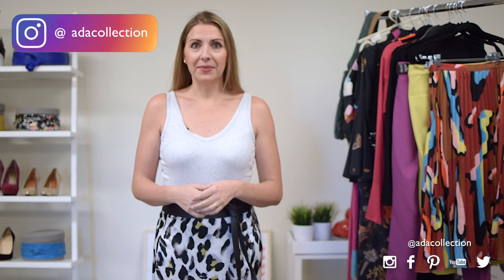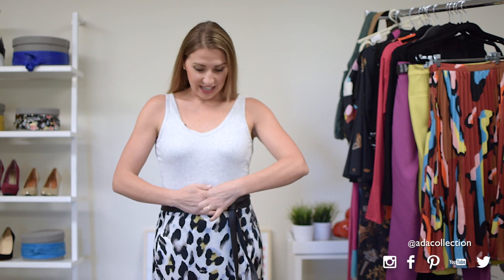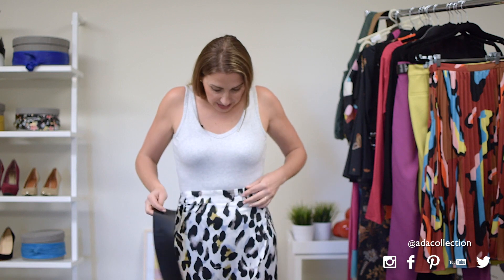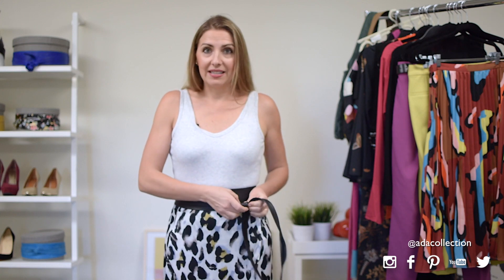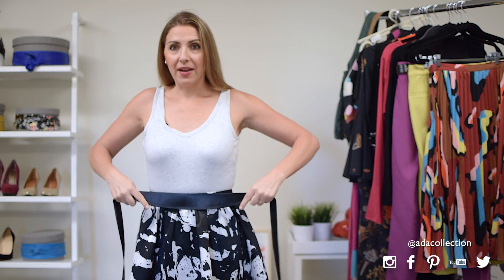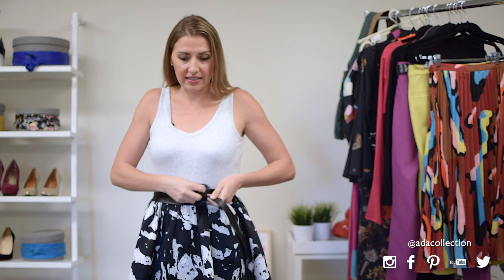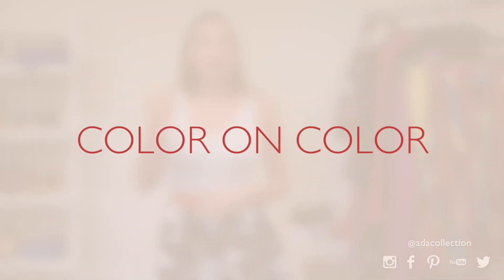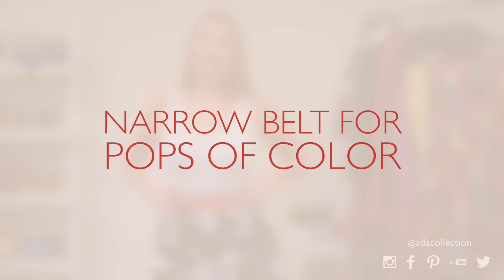How to Know What Belts to Wear for Your Waist length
You’ve been told to stay away from belts because you have to lengthen your torso instead of “break” it.  And yes, you have to consider what you wear to length but a belt will actually create a waist vs take away from it and its more about what tops and raise of bottoms that will make the biggest difference.

But first let me show you and easy way to measure if you’re short waisted, long waisted or have a balanced waist.This is an approximation since we’re not using a tape measurer.